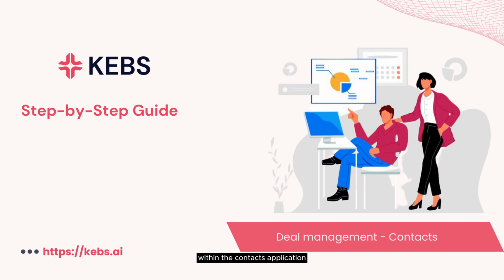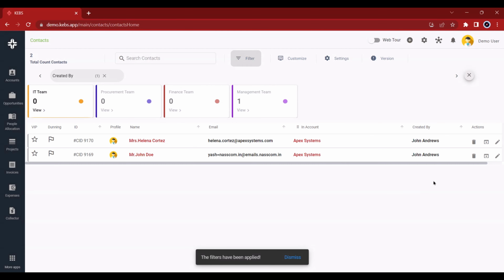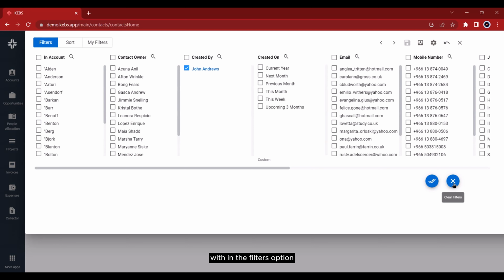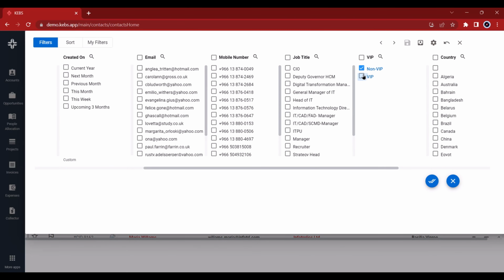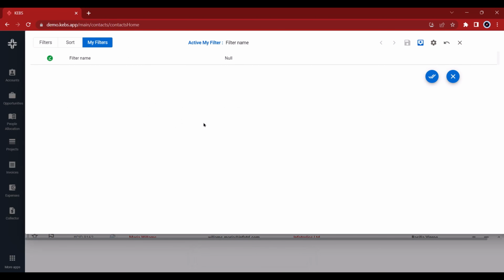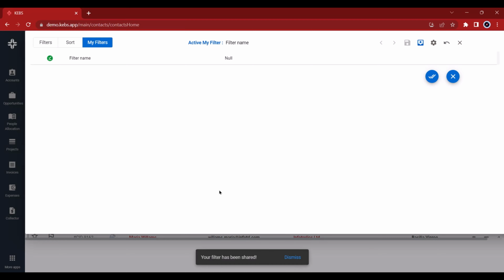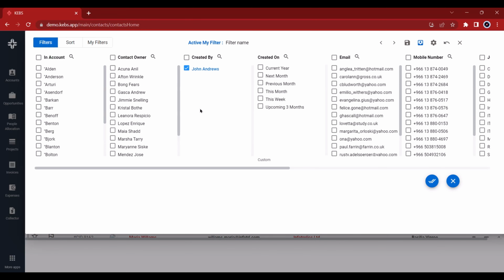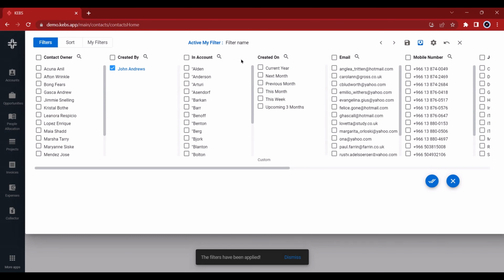How to Customize Contacts workspace in KEBS Deal Management - Step by Step guide | PSA Tool | Q2C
Welcome to our world of PSA! In this tutorial, we'll guide you through the process of tailoring your workspace to suit your unique preferences and workflow. Discover how to create a clutter-free, organized environment by customizing your workspace columns, sorting options, and view settings. Whether you're a manager looking for a bird's-eye view of your team's contacts or a team member focused on specific attributes, this tutorial has you covered.

0:00 - Introduction
0:15 - Contacts Dashboard
0:20 - Filter Dashboard
1:00 - Create Filter
1:40 - Edit Filter